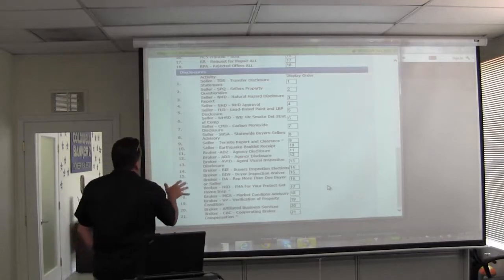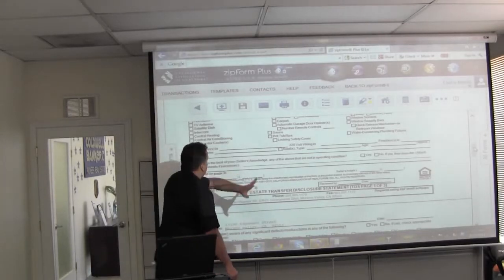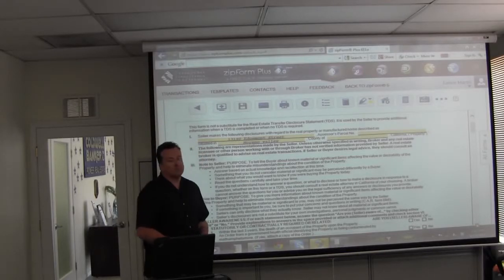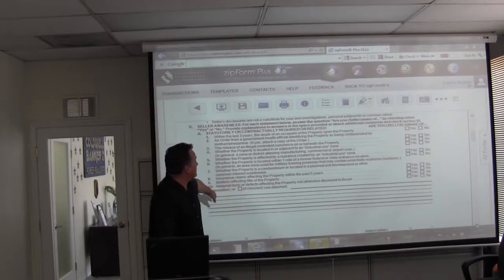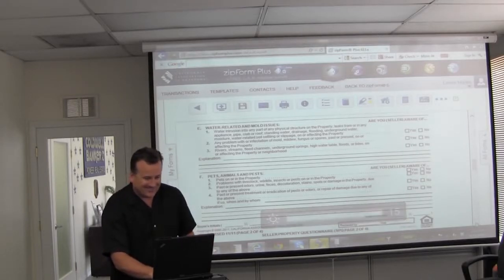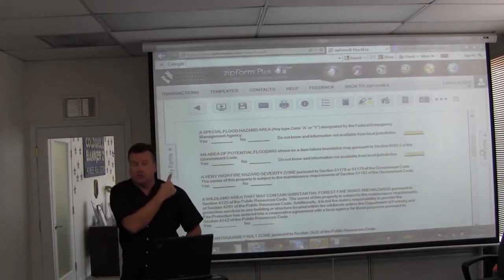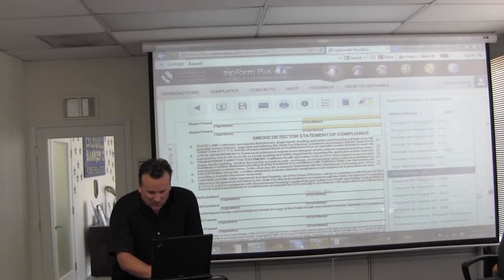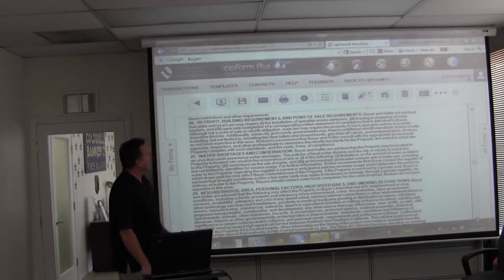Live In House Training- Disclosures